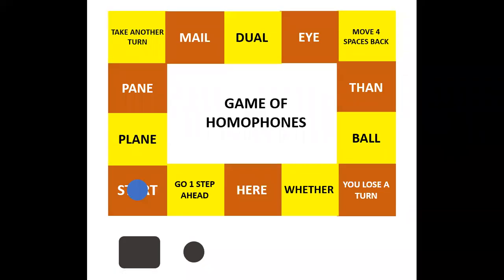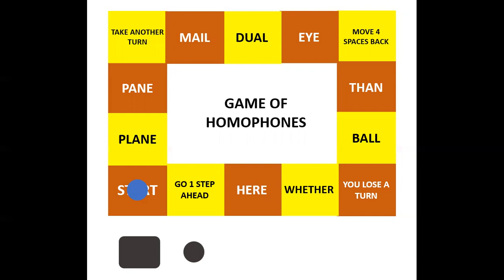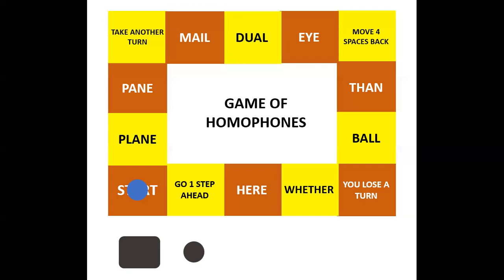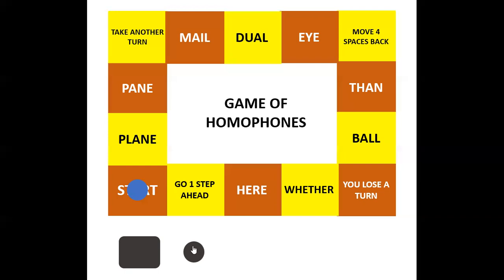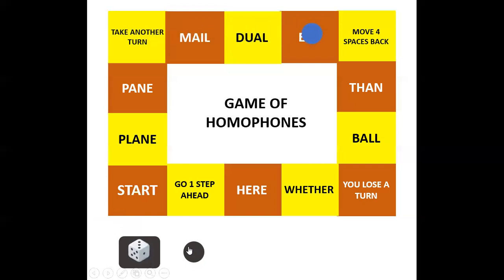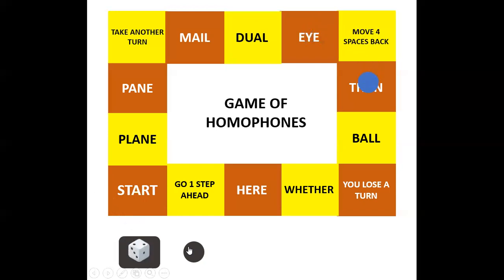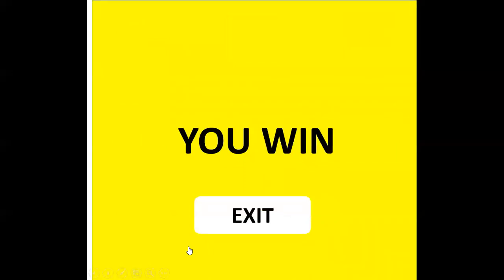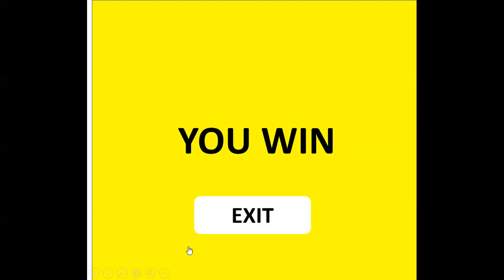Game of homophones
Dear All
This is another board game that can be implemented in an online as well in the offline mode. Teachers can include any aspect that they feel the learners ought to acquire or learn. I am sure you are motivated to incorporate games in your class.